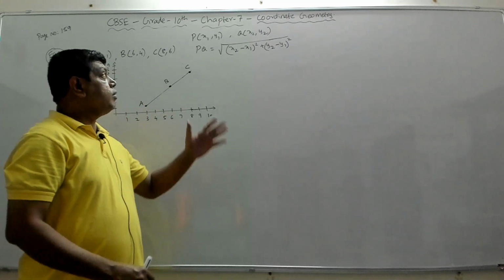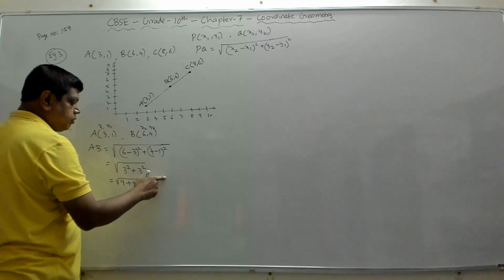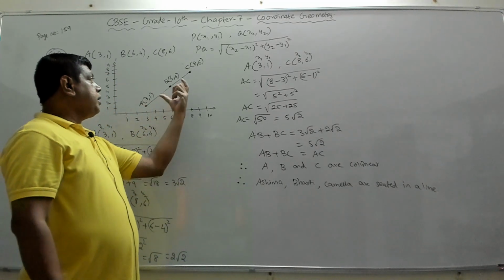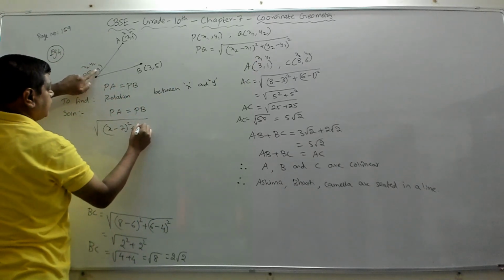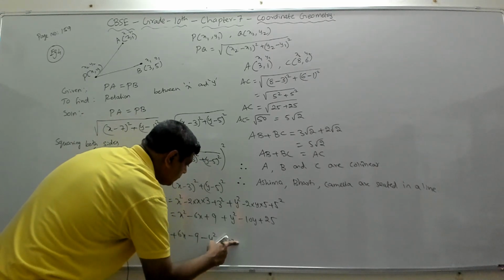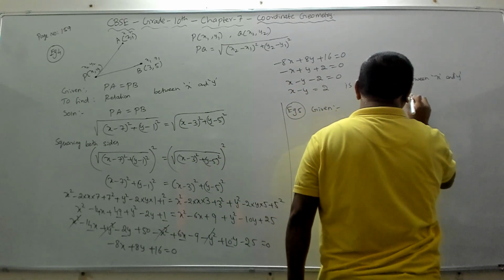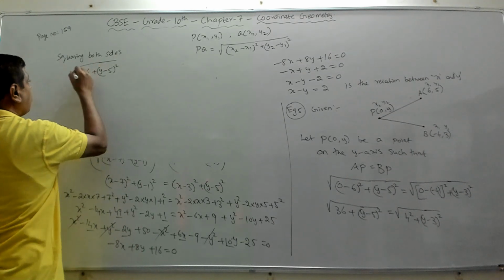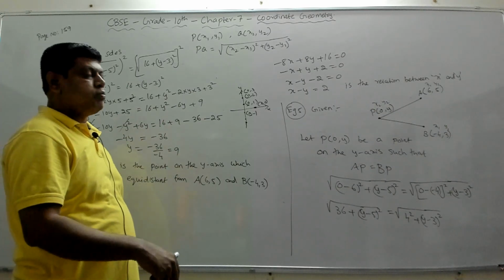Class 10 Maths NCERT CBSE Chapter 7 Coordinate Geometry Eg 3-5 Video002 in English